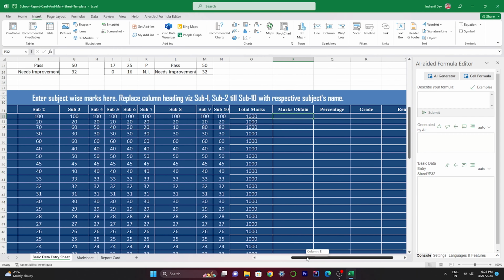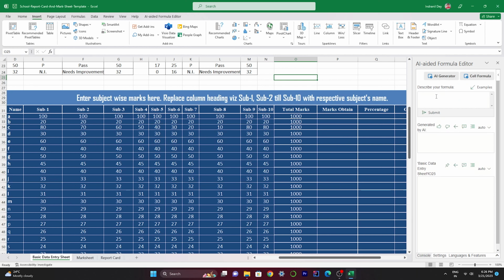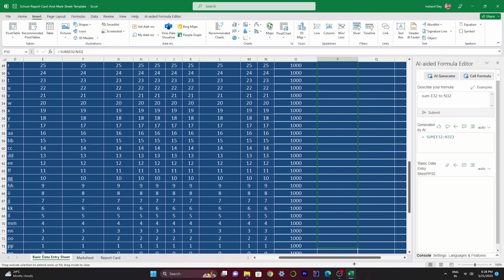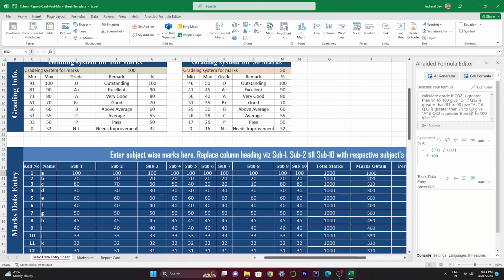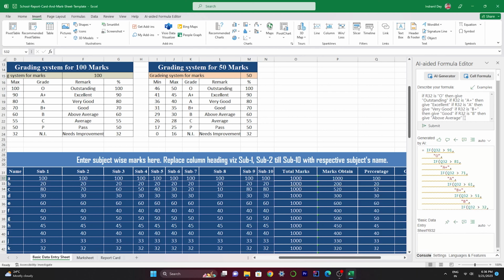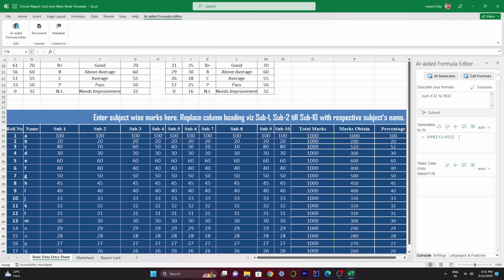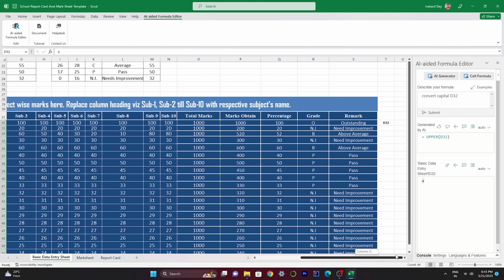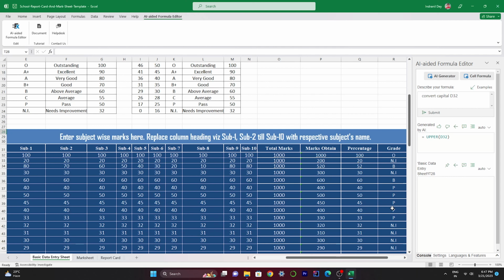How to Use ChatGPT to Simplify Formula Creation in Excel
Are you tired of manually creating complex formulas in Microsoft Excel? Do you wish there was a simpler way to generate formulas automatically? Look no further than ChatGPT!

In this tutorial, we'll show you how to integrate ChatGPT into your Excel workflow to streamline formula creation. ChatGPT is an advanced AI language model that can understand natural language input and generate accurate responses based on the data and parameters you provide.

We'll start by demonstrating how to install and set up ChatGPT in Excel. Then, we'll walk you through the steps of generating automatic formulas using ChatGPT. We'll cover various use cases and scenarios, including generating formulas for financial analysis, statistical analysis, and more.

By the end of this tutorial, you'll be able to leverage ChatGPT to simplify your Excel workflows, reduce errors, and increase productivity. You'll also gain a deeper understanding of how AI can revolutionize the way we work with data in Excel. Whether you're a beginner or an advanced Excel user, this tutorial is sure to provide valuable insights and tips.

Sound Effect from href=" Pixabay

Free Icon: a href=" title="excel icons"Excel icons created by Pixel perfect - Flaticon